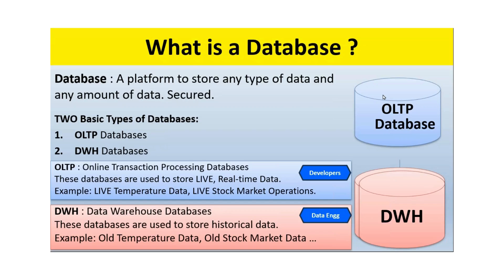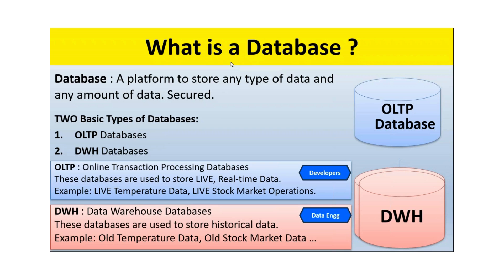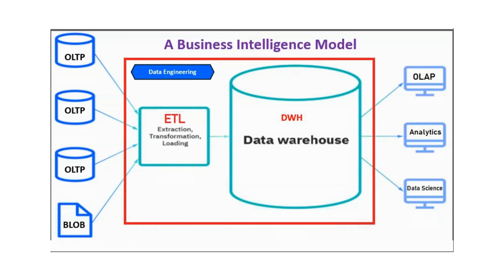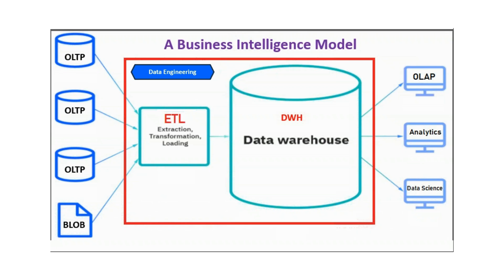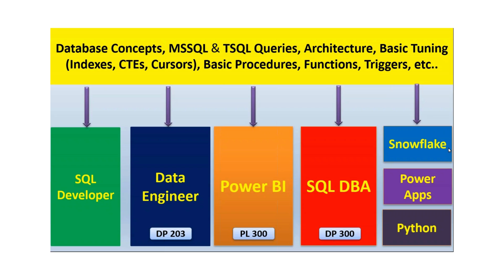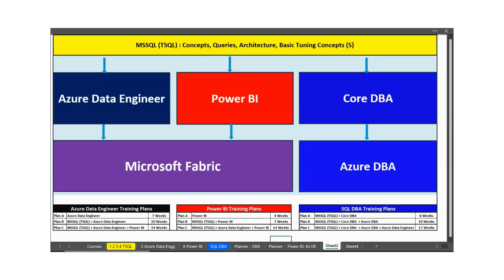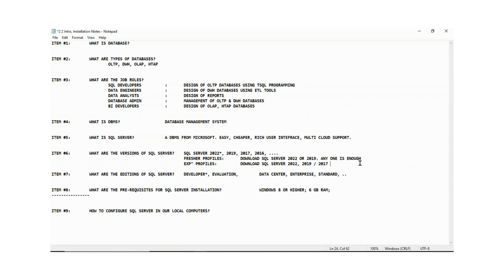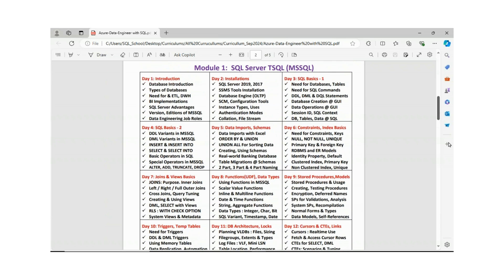SQL Training With Database Concepts SQL Intro I From sqlschool